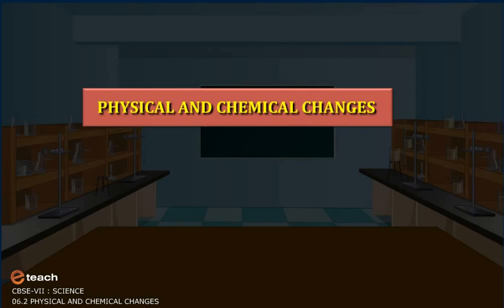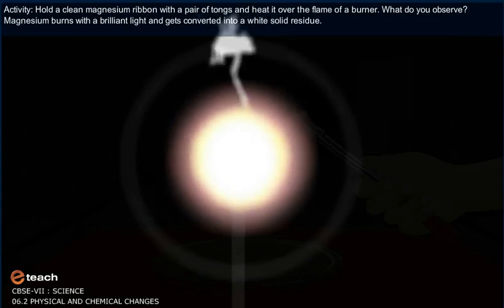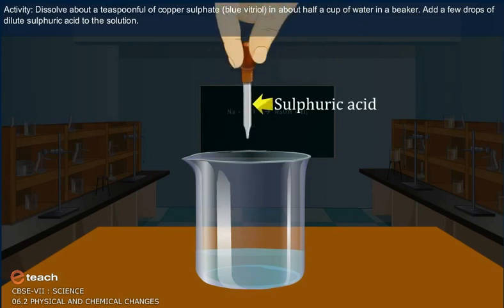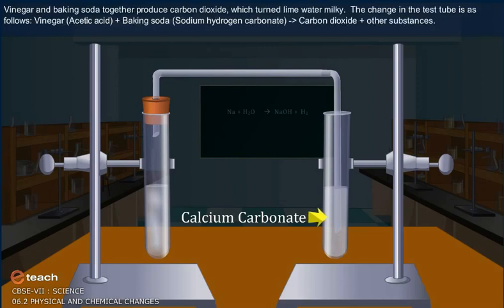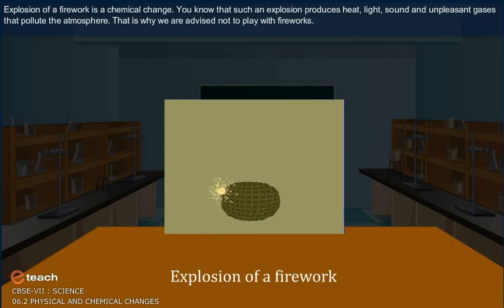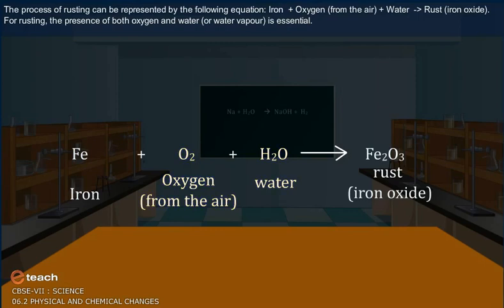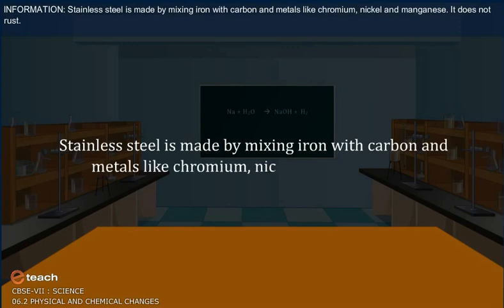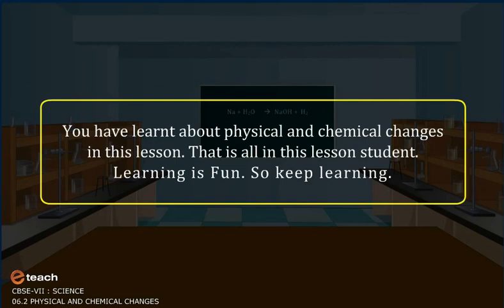PHYSICAL AND CHEMICAL CHANGES 2